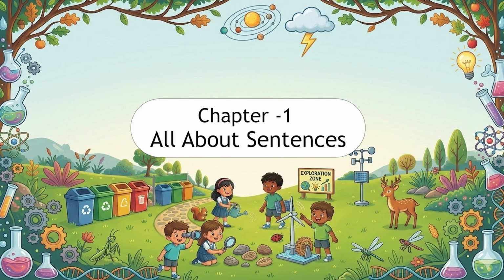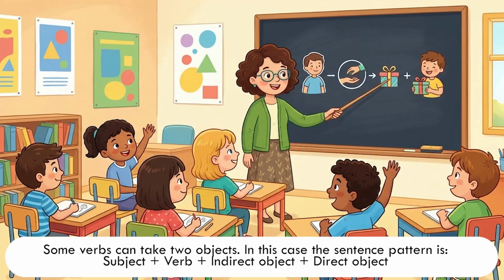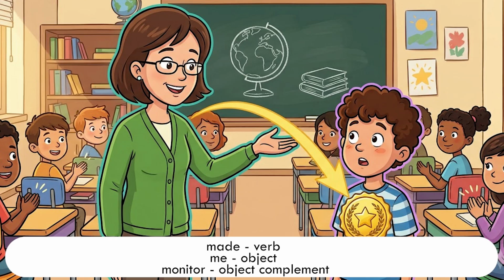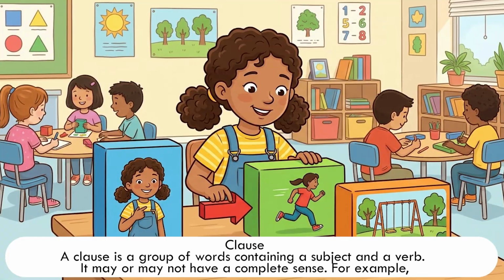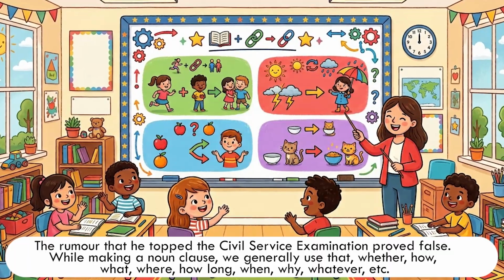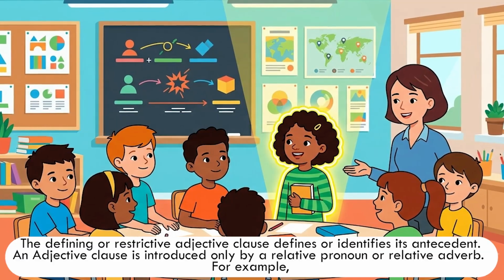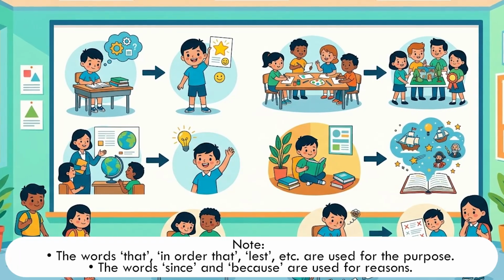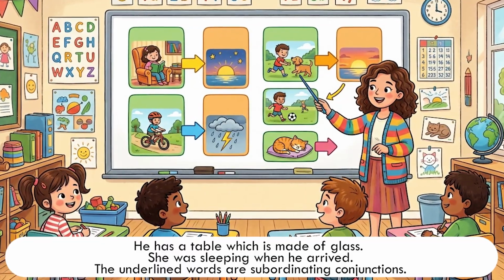Ch-1. All About Sentences